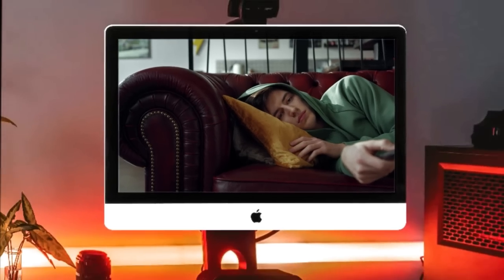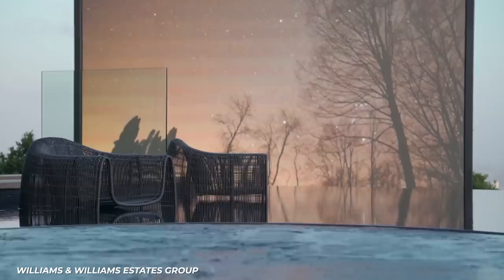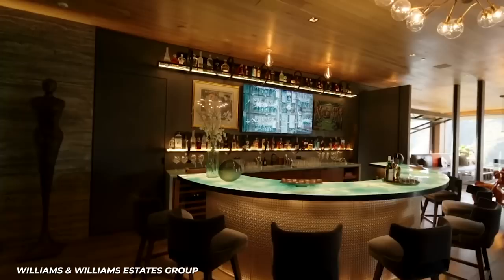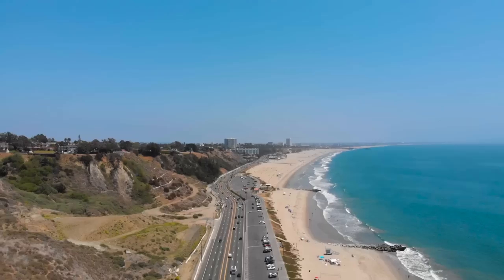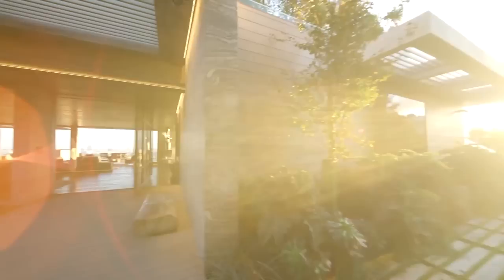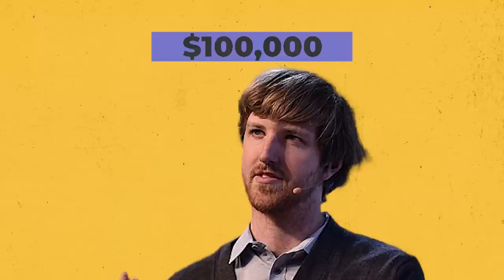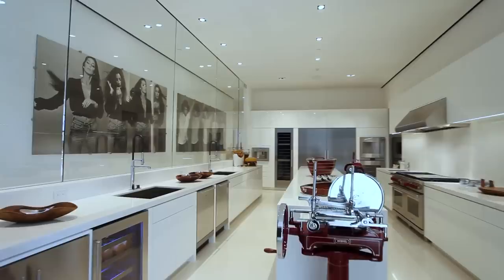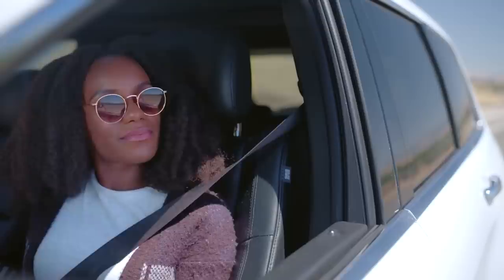Inside The $83 Million High-Tech Mansion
This high-tech $83 million dollar mansion in the Pacific Palisades of Los Angeles is owned by the youngest self-made billionaire and is full of spectacular features and amenities. In order to go to sleep you have to get past the retinal scanner or you can’t get into the master bedroom. The master bedroom roof serves three different purposes. A private sauna has a large window that makes it feel like you are looking into another world. The curved wall on the exterior costs $2 million dollars alone.

Who owns this futuristic mansion? That question was shrouded in mystery for some time but now we know the true owner of this luxurious $83 million dollar mansion. Watch now to learn more about the advanced technology littered throughout this estate and the lucky person that gets to call it home.

Written by: Nathan Council
Narrated by: Nathan Council
Edited by: Federico Rossi